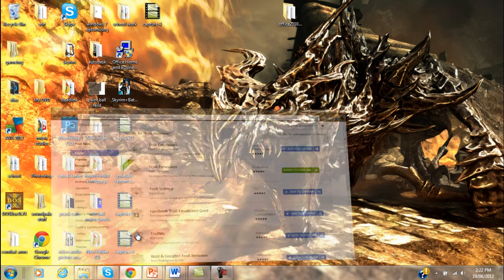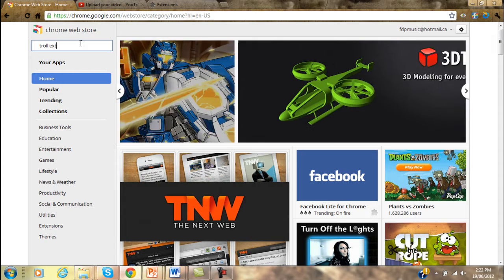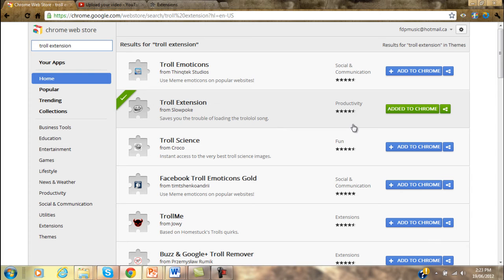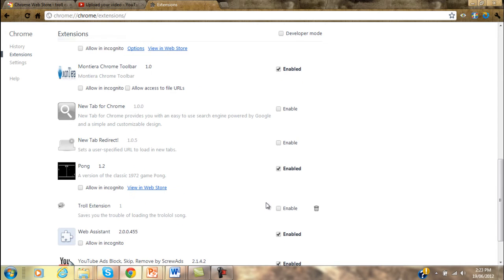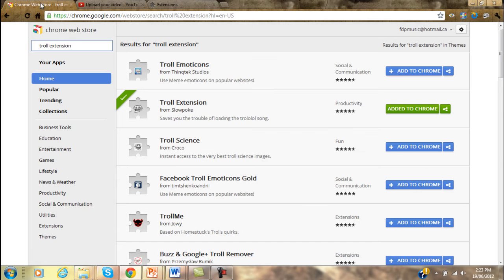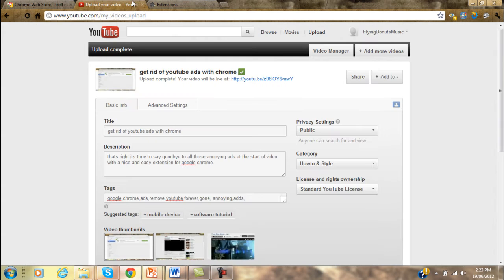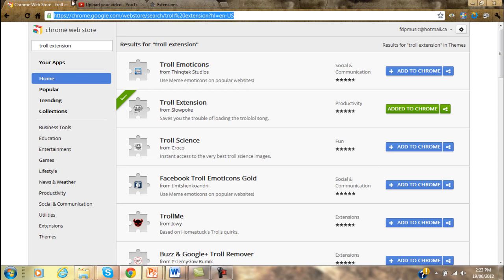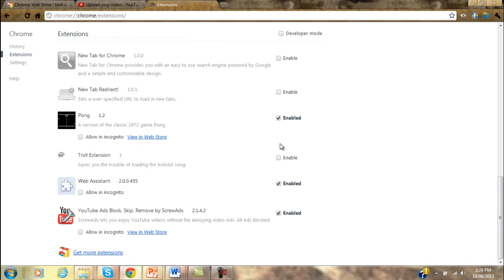trololol prank your friends with chrome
this will make it so that no matter what webpage there on in chrome it will play the trololol song for 10 hours straight unless they figure out how to remove it. very sneaky trick